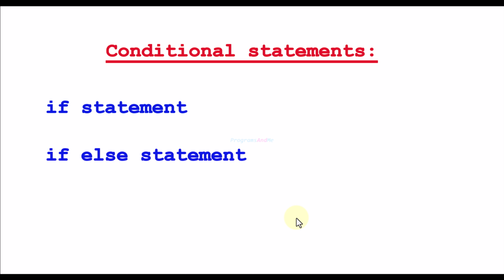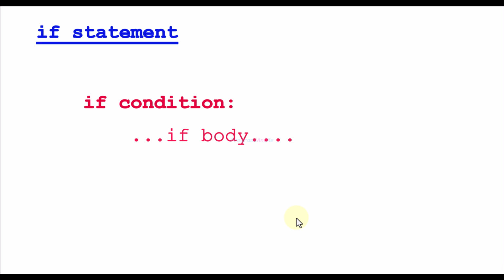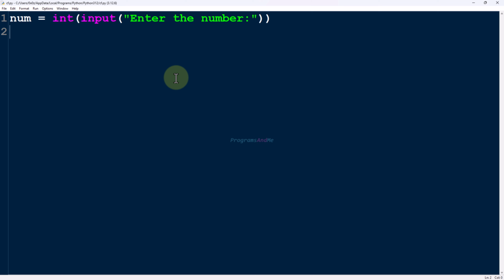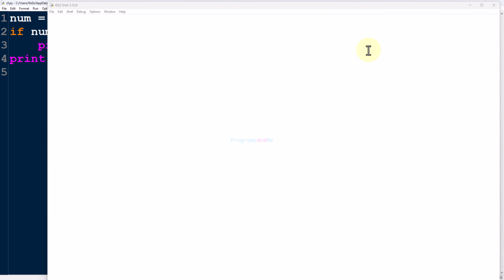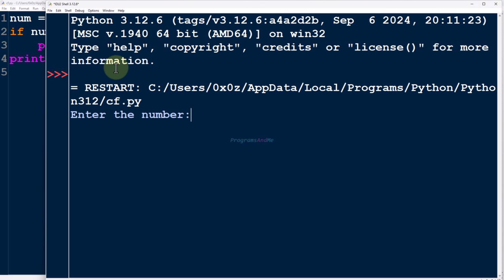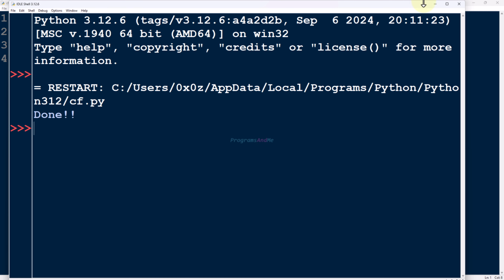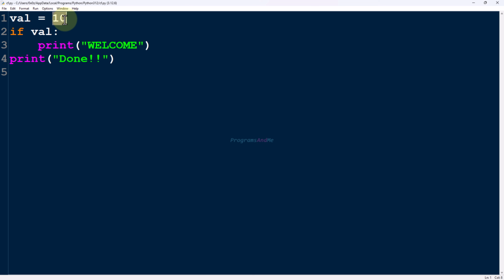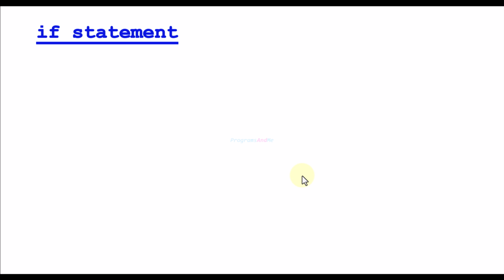Python If Statement Explained | Beginner’s Guide to Conditional Statements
In this video, we introduce Python conditional statements, focusing on the if statement. Learn how to make decisions in your code by checking conditions and executing code blocks accordingly.

We cover the syntax, truthy and falsy values, and practical examples of using if statements in Python. This tutorial is perfect for beginners looking to understand control flow in Python programming.